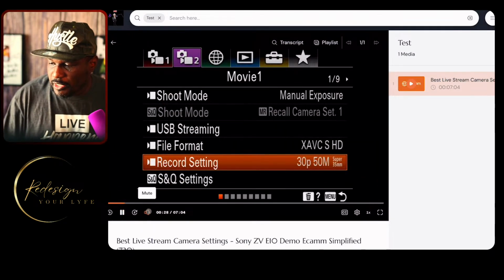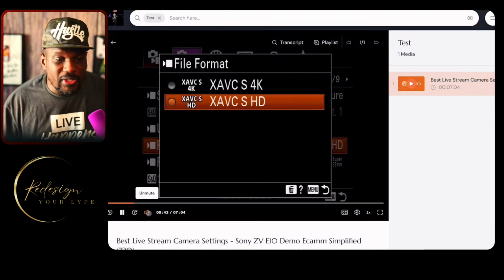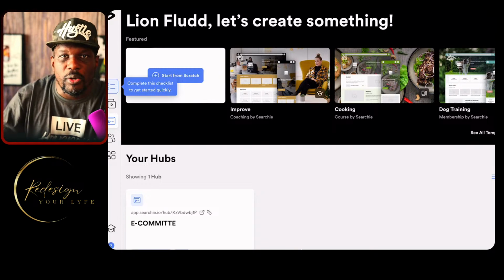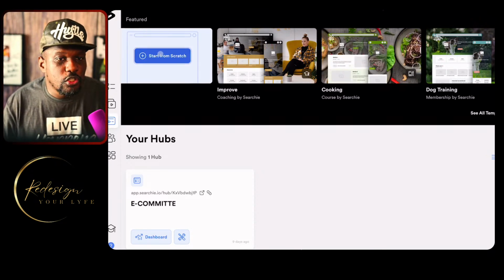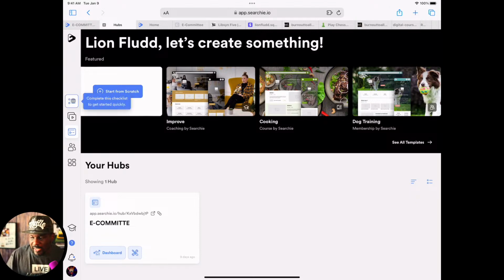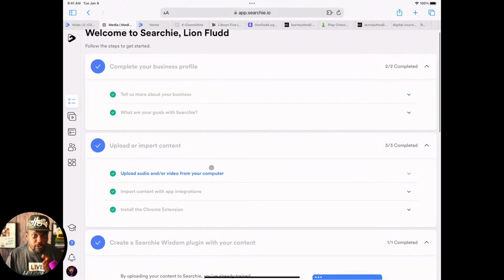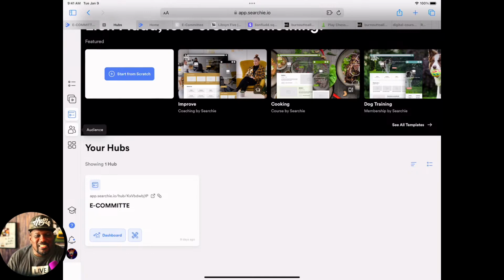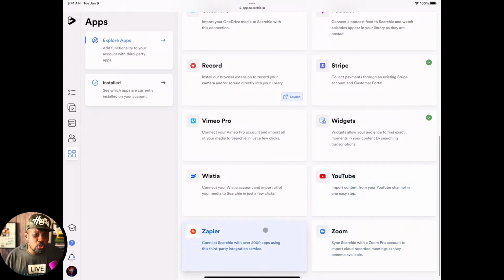Searchie Unleashed: Secrets Revealed!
Going over some basics of content creations of searchie.

I am an afilliate of searchie and you are more than welcome to use the free (30) day trial.